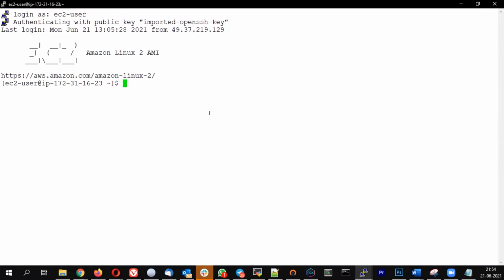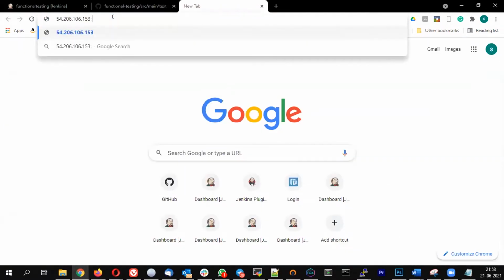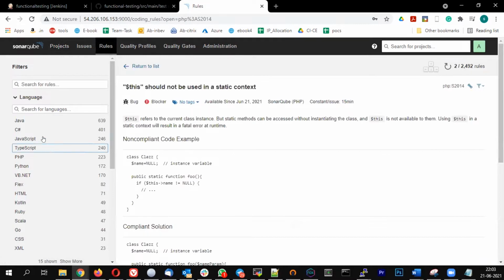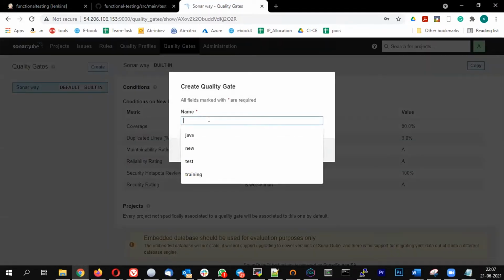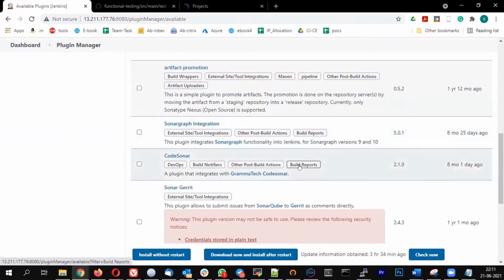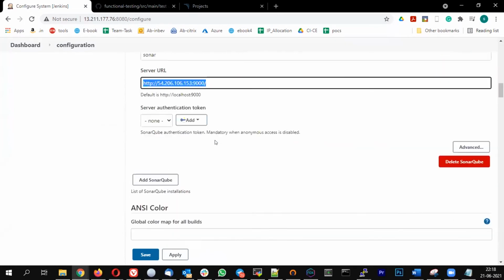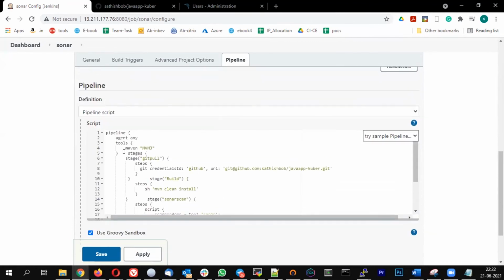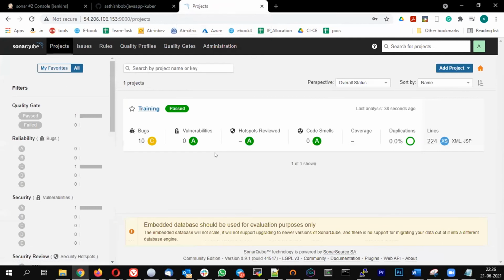Jenkins sonarqube integration-I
V4-50. Jenkins sonarqube integration - I